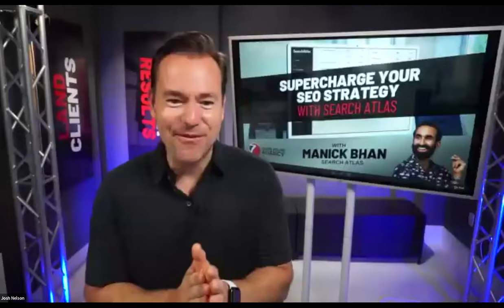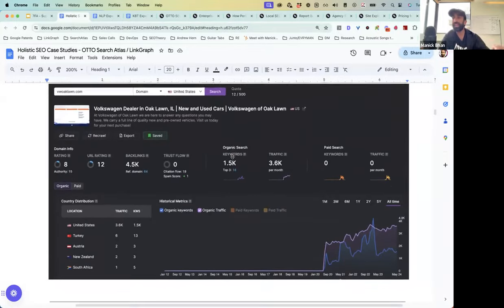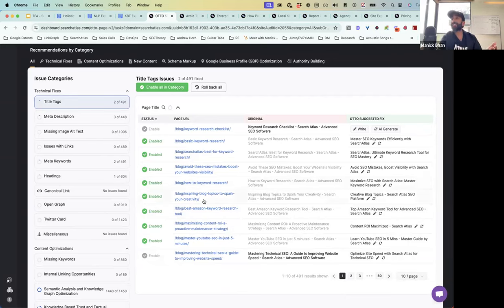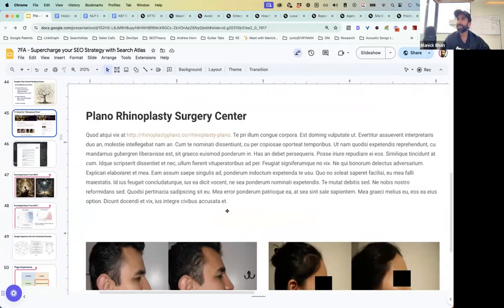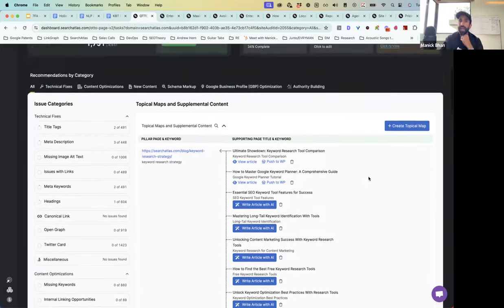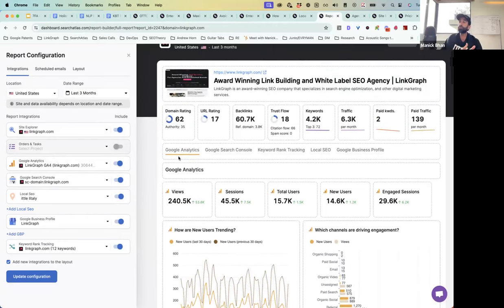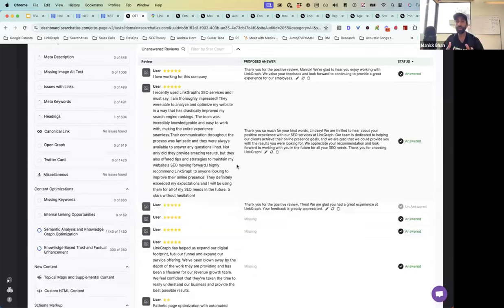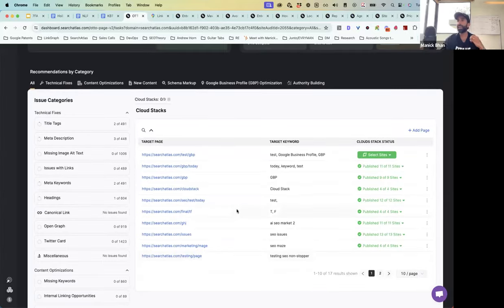Supercharge Your SEO Strategy With Search Atlas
If you'd like to check out SearchAtlas you can get an extended 30-day trial using this

Welcome to our in-depth session where we reveal how to elevate your SEO game using Search Atlas! Whether you're running a digital marketing agency or looking to optimize your own website, this video is packed with actionable insights and strategies to help you dominate search engine rankings. 🌟

In this video, we dive into the powerful techniques and tools that can transform your SEO efforts. We break down our holistic SEO Blueprint that has driven massive success for clients ranging from local businesses to Fortune 500 companies. Learn about the four pillars of SEO—Authority, Content, UX, and Technicals—and how to leverage them using Search Atlas.

Discover how Search Atlas automates technical fixes like title tags and meta descriptions, optimizes content with AI, and enhances your Google Business Profile (GBP) with geo-tagged images and scheduled posts. We'll also delve into authority building through innovative link strategies and show you real-world case studies demonstrating significant ranking improvements.

Key Takeaways:

- Proven techniques to elevate your SEO strategy
- Holistic SEO Blueprint for comprehensive optimization
- Automation of technical fixes and content optimization using AI
- Enhancements for Google Business Profile (GBP)
- Authority building through advanced link strategies
- Real-world case studies showcasing successful implementations

Have questions or insights to share? Drop them in the comments below! We'd love to hear how you're planning to implement these strategies and any results you achieve.